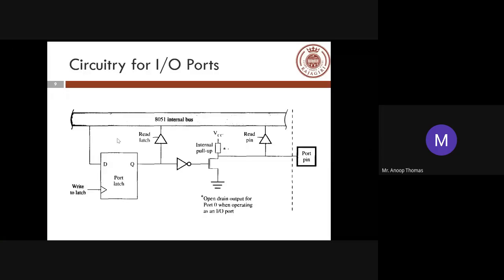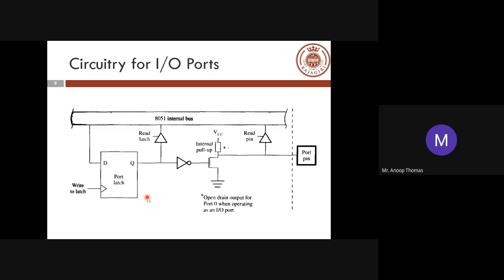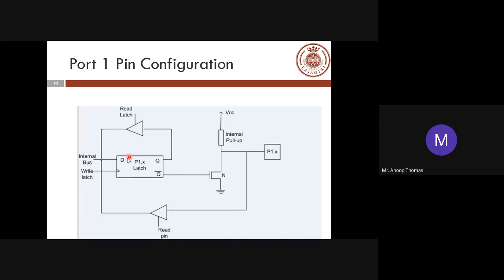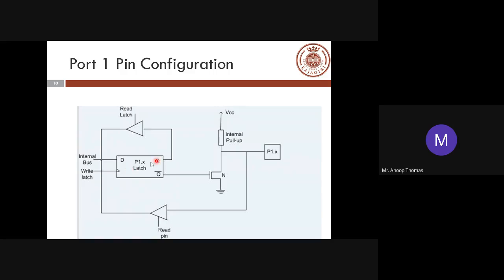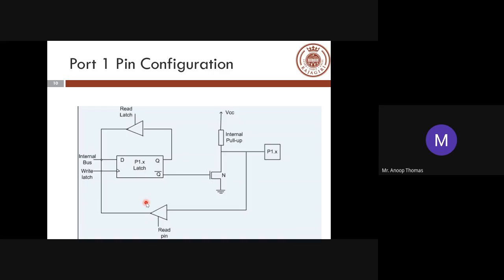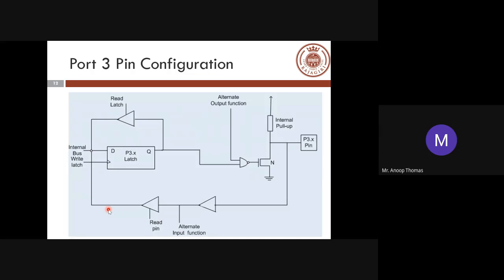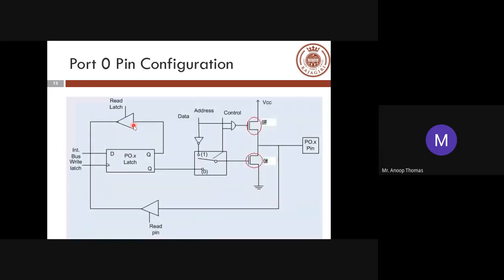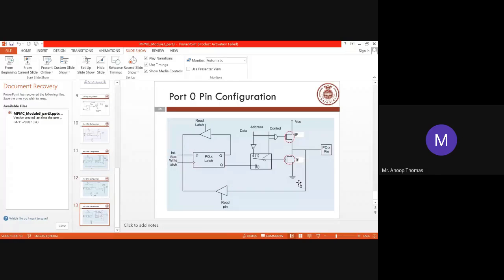MPMC Module3 Part5